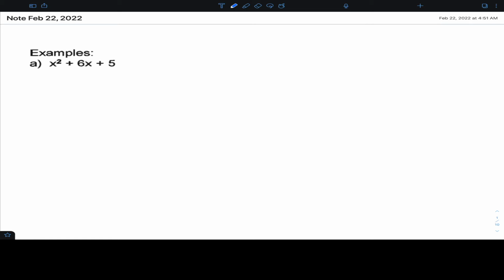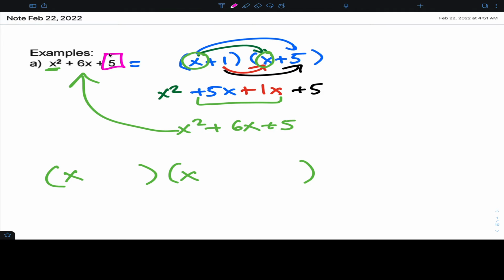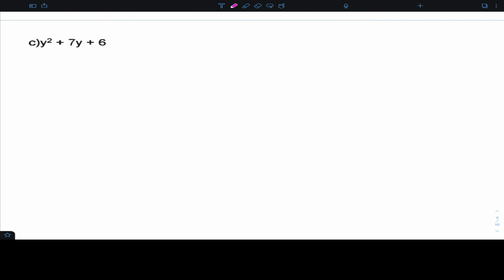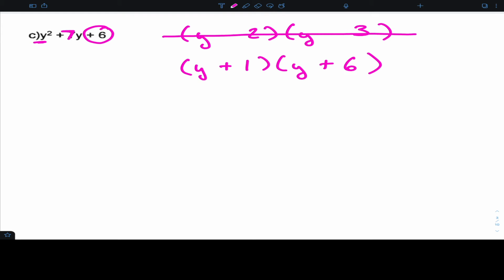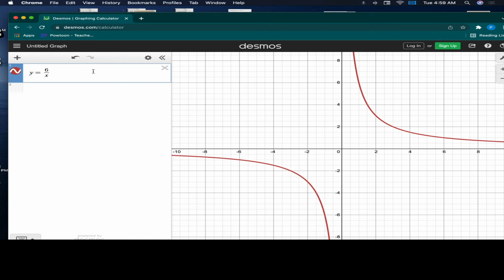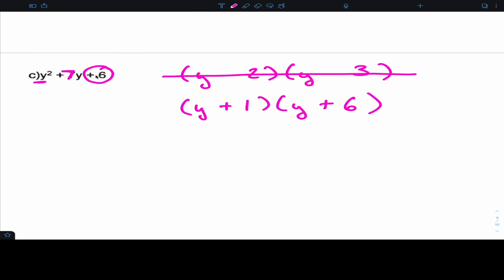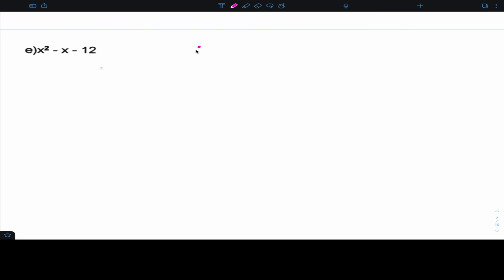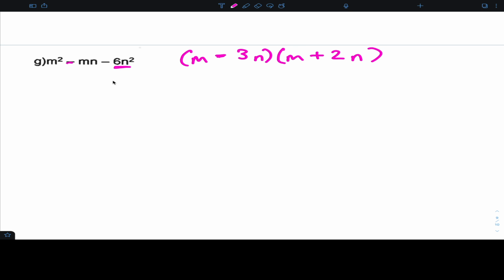Factoring when the coefficient is 1